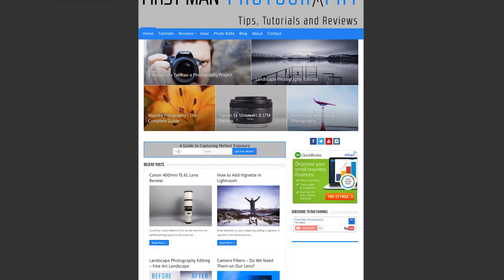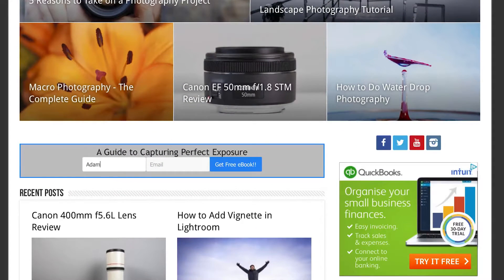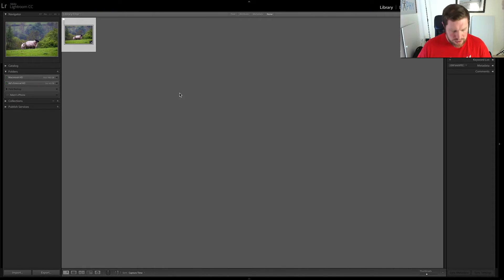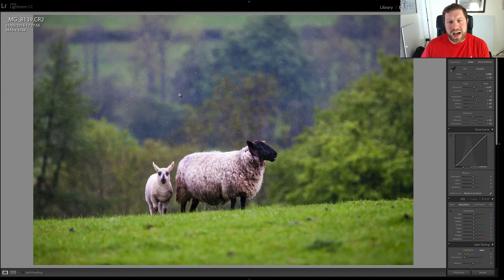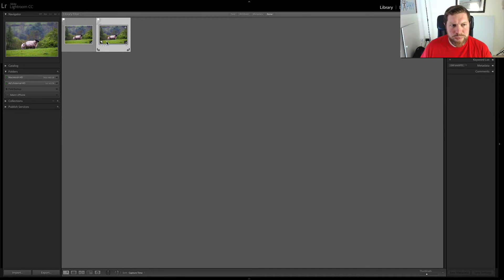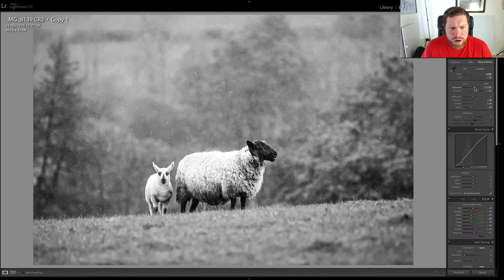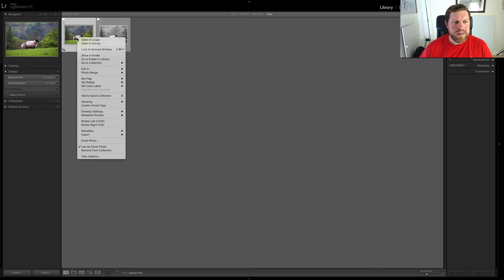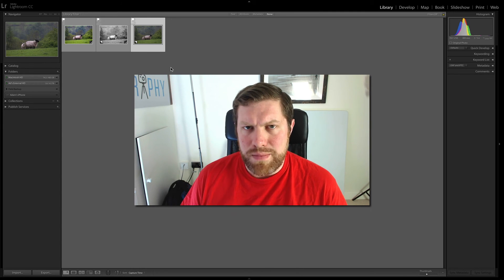Lightroom Quick Tips - Why You Should Use Virtual Copies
How to use the Lightroom Virtual Copy feature.

In this video I give you a quick tip about why you should be using Lightroom virtual copies.

Adobe Lightroom is a power house of image editing and organising software. One of the key features is the non-destructive workflow. This is where the original image file is never adjusted. Lightroom simply creates a reference to that file, within the catalogue, and that is what you edit and see within Lightroom.

Sometimes though you might want to edit the image in a number of different ways. This could be a colour version, a black and white version or simply a re-visit to an image you have edited before. Thankfully, Lightroom provides this feature allowing virtual copies to be created. This is where Lightroom creates another reference file from the same original, and untouched, image file meaning you then have two versions of the same image within Lightroom that can be edited in different ways.

To create Lightroom virtual copies simply select the image you want to copy, right click and select ‘Create Virtual Copy’. To then edit a previously edited image from scratch - right click the newly created copy and under ‘Develop Settings’, click ‘Reset’.

Lightroom virtual copies are a powerful and simple feature that can easily be used in your Lightroom workflow.